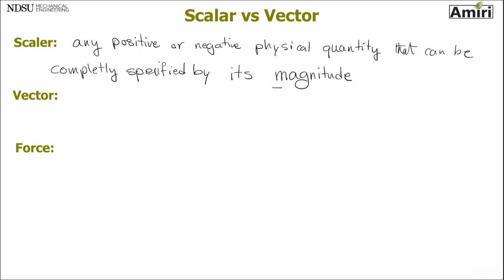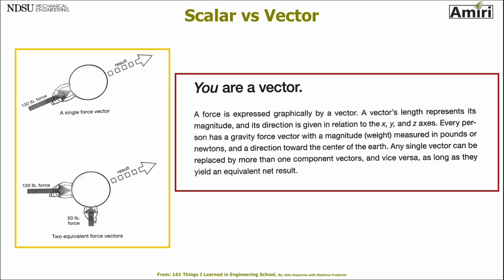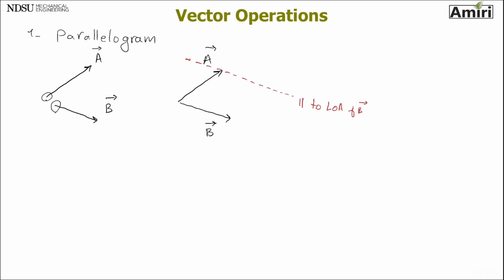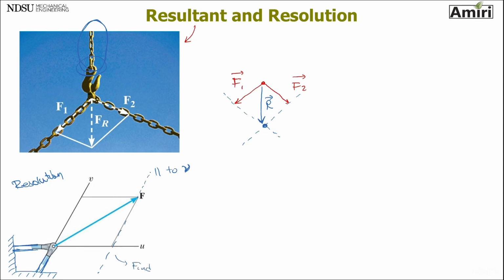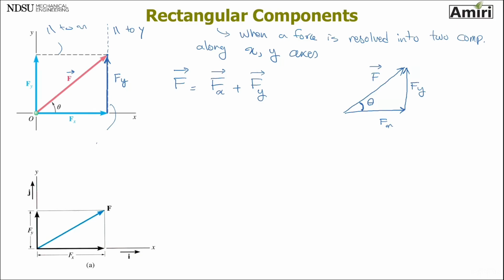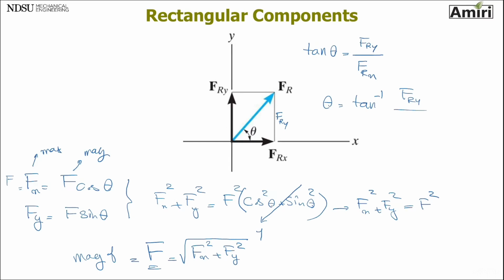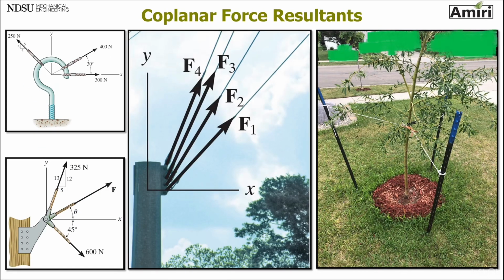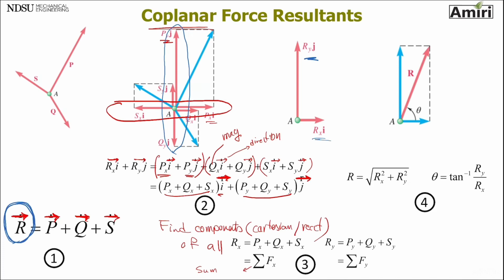CH2 #1 - Vectors and Vectors' Operations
Learn about vectors and Parallelogram rule!